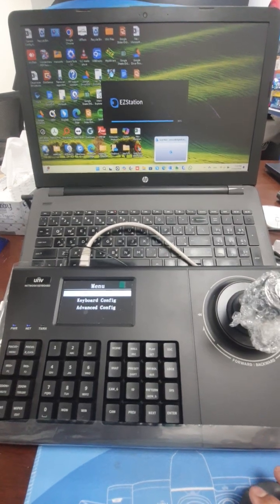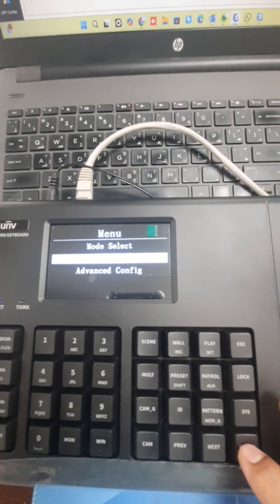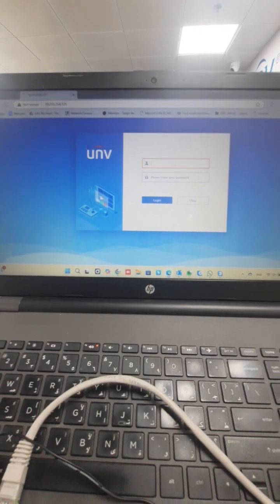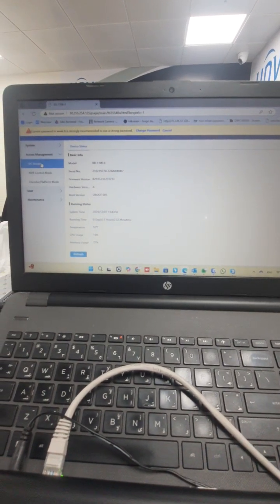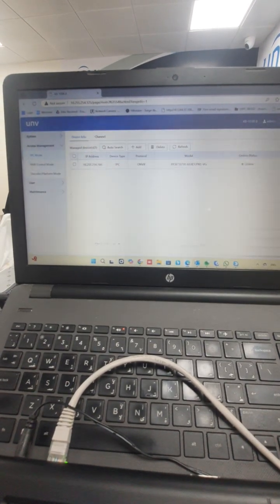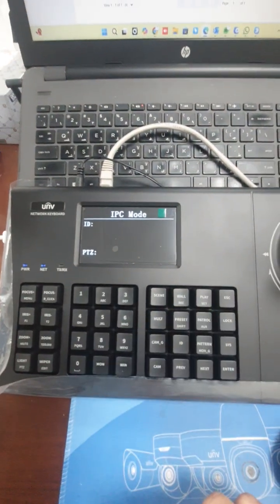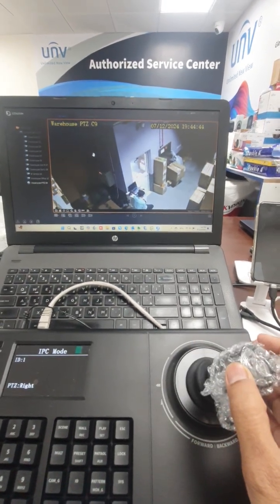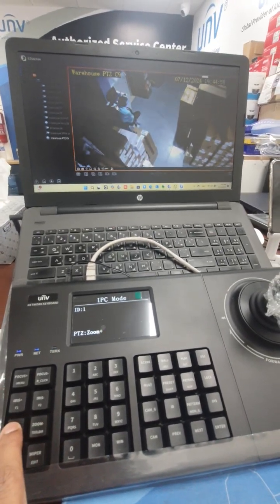UNV KB-1100-E Setup Video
In this video, learn how to configure the UNV KB-1100-E keypad for seamless control of your UNV cameras and NVRs. Step-by-step instructions make setup simple and hassle-free